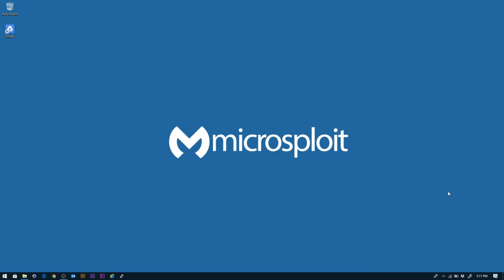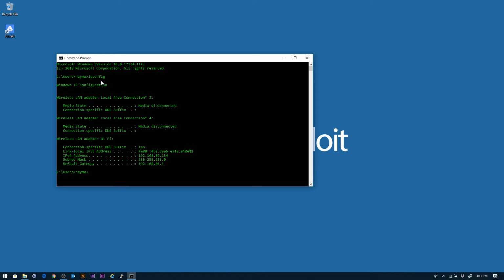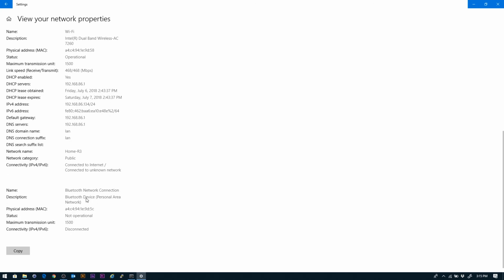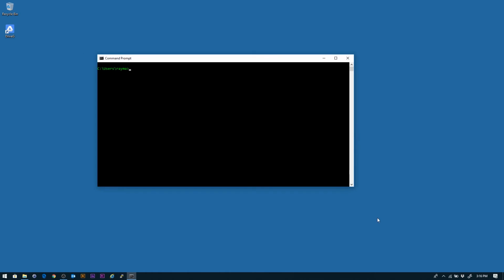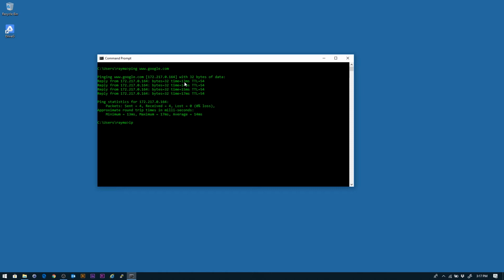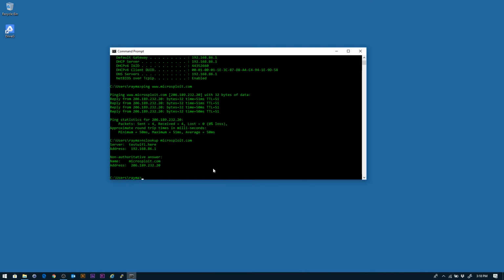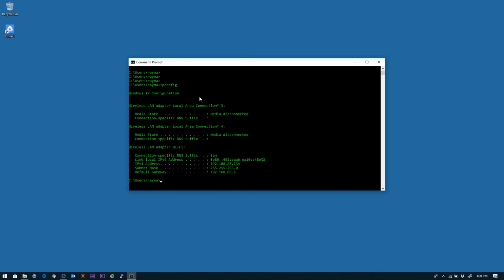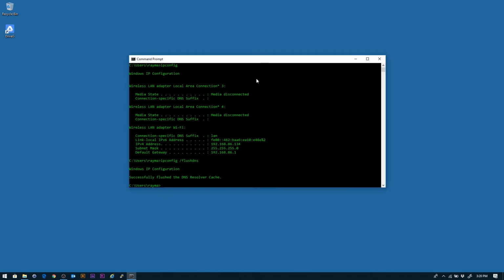How to Find Your IP and DNS!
In this video I demonstrate how to find and check your IP address. I tried to cover all of ways that you can find your ip address. I also explain the differences between public and private IP address.